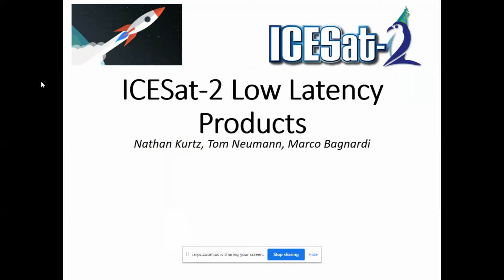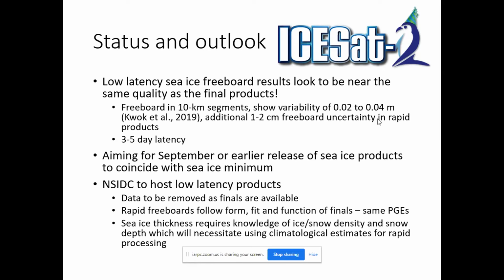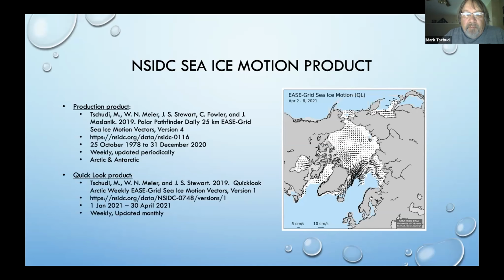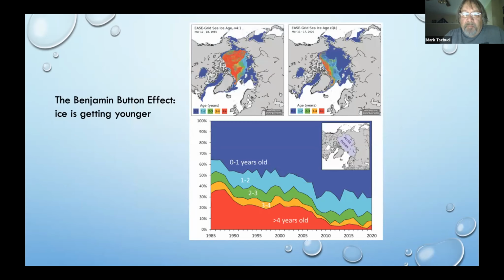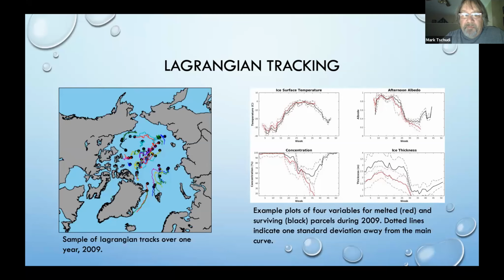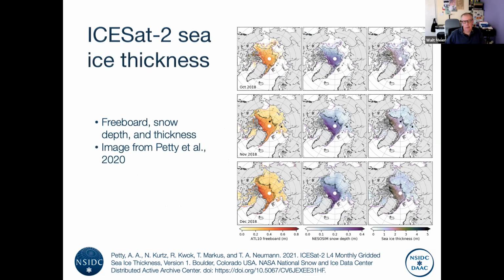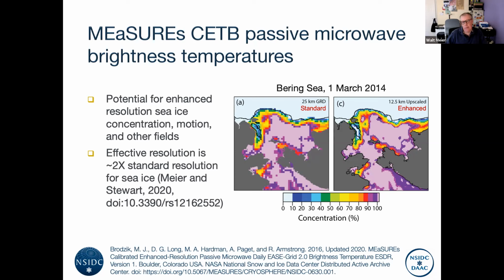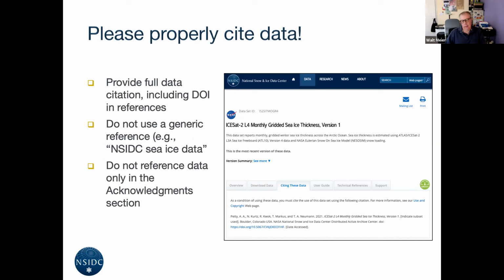NASA Ice Product Updates: Sea Ice Collaboration Team May 2021 Meeting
The May 2021 meeting of the Sea Ice Collaboration Team provided an update on NASA ice products.

Want to join future IARPC meetings or webinars? Request an account on our member space where U.S. federal government program managers, scientists, and community members from state, academic, Indigenous, NGO, and industry organizations team up to solve hard problems to carry out the research laid out in the Arctic Research Plan.

Thumbnail image: NASA